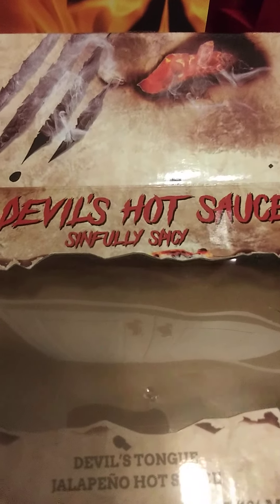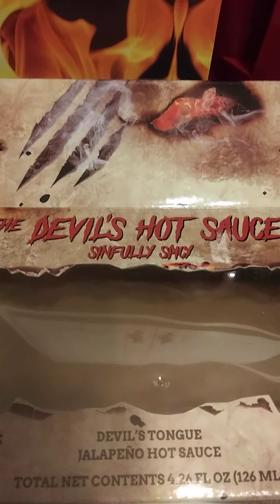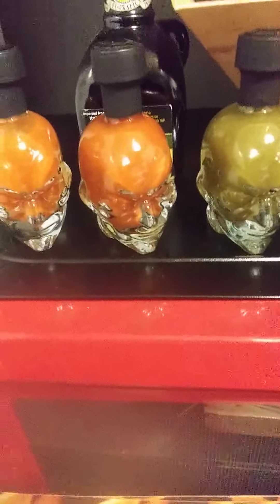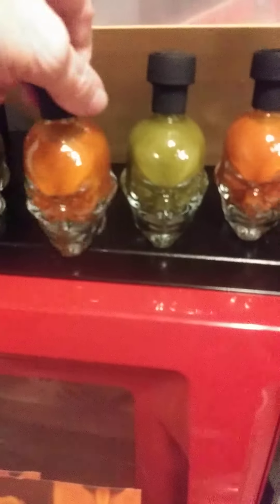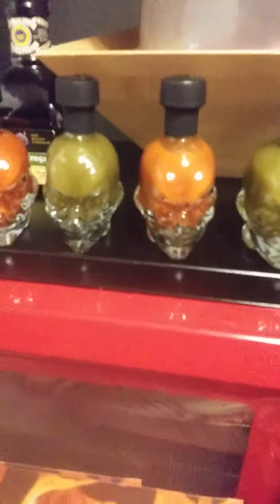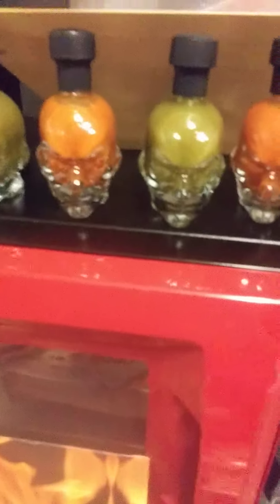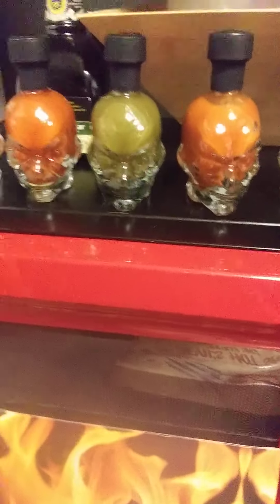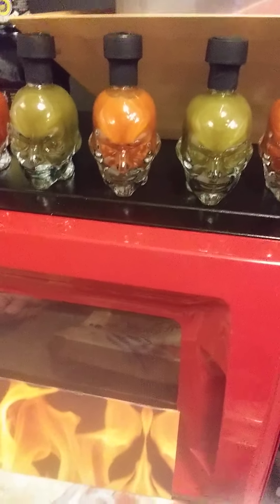Devil's 😈 Hot Sauce 👍👍👍